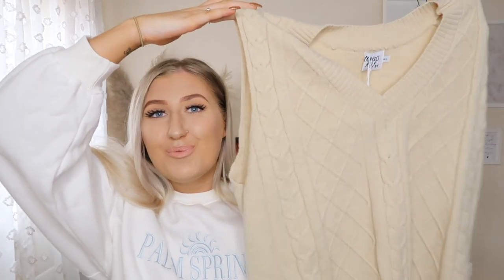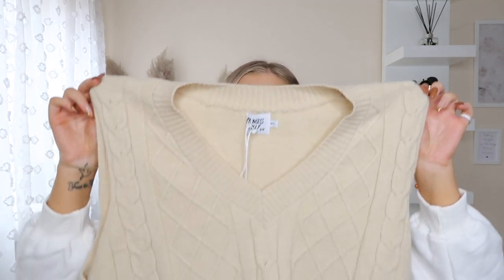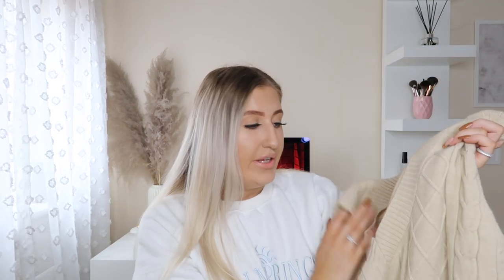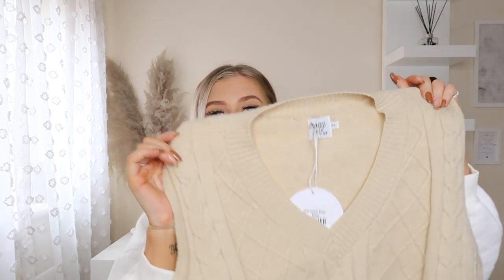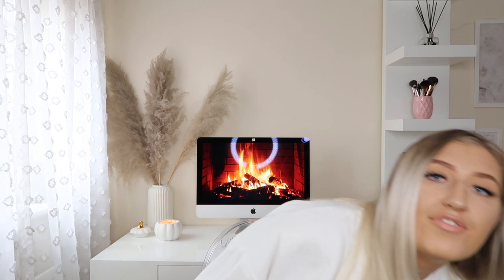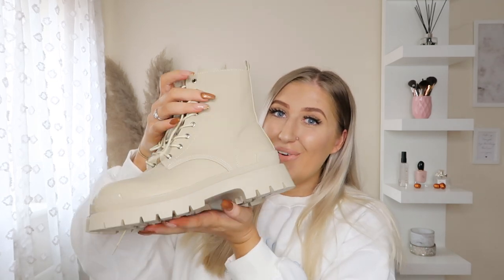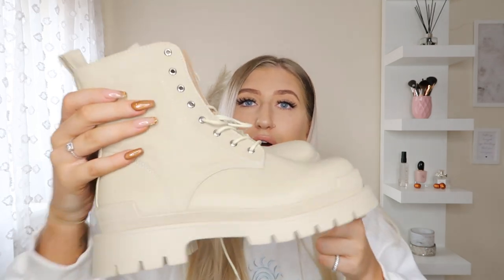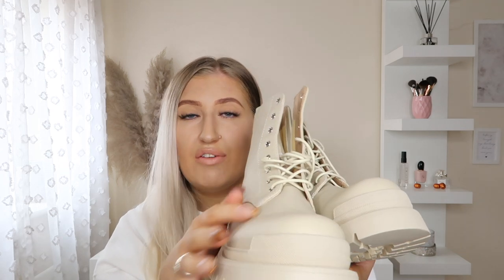AUTUMN/FALL PRINCESS POLLY TRY ON HAUL SEPTEMBER 2021 | Sophie Faye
Free Express Shipping (2-4 days) to the UK
on orders over £40GBP
20% VAT Payable at checkout - no extra
duties to pay!
Orders over £135GBP will incur a duty fee
payable at checkout
Princess Polly also offers AfterPay to all
UK customers
30 Day Returns

xoxo
Soph